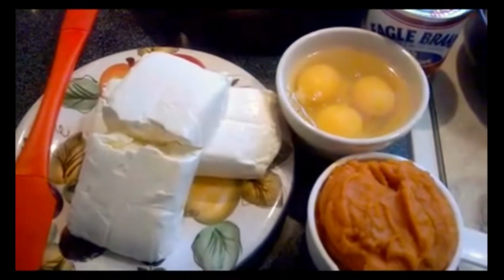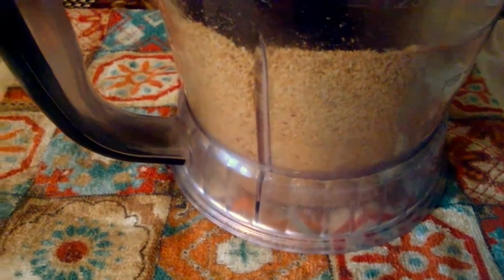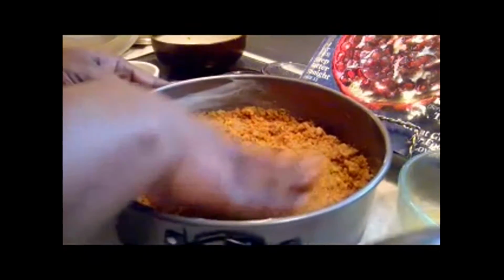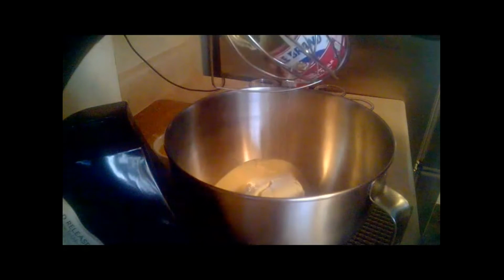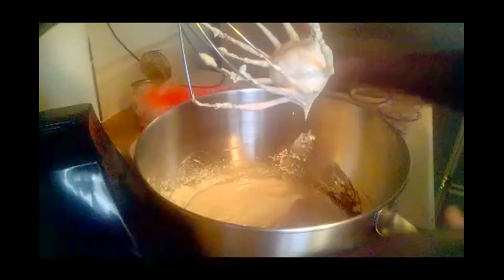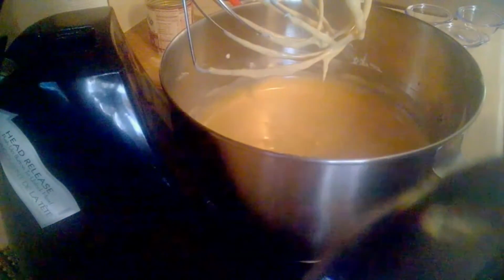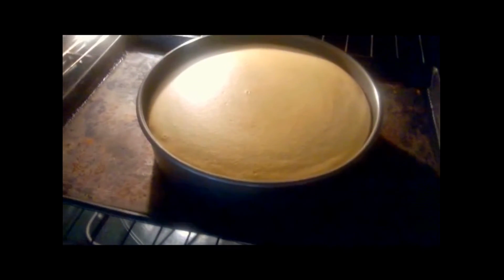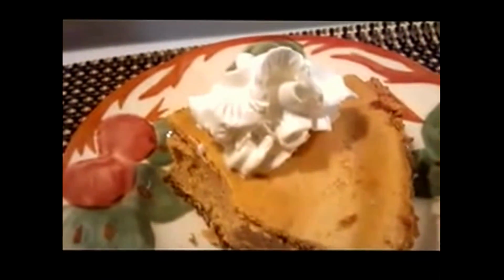How to make Pumpkin Cheesecake Recipe. (Step by Step Demo)!! Simple & Easy!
Hello, Beloved. I hope that everyone is doing well. In this video, I wanted to share my simple and easy Pumpkin Cheesecake recipe. This recipe is my family's favorite during the holiday season. I hope that you will give it a try and share your experience with me. Enjoy and remain blessed!

Ingredients

Two (8oz) Cream cheese
1 can of Condense Milk
1 cup of Pumpkin puree
1/4 cups of nuts (pecan) optional
3 Eggs
21/2 cups of Crushed Graham crackers & Gingersnaps
6 Tablespoons of butter (Melted)
1 tsp of salt
1 tsp of ground Cinnamon
1 tsp of ground Clove
1 tsp of Pumpkin spice
1 tsp of Vanilla extract
2 tablespoons of corn starch
1 tsp of Nutmeg